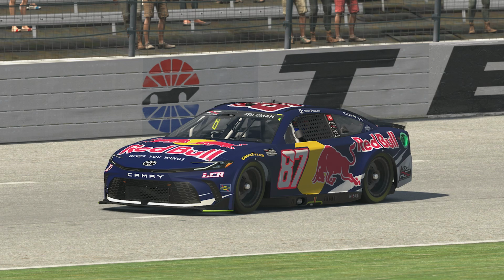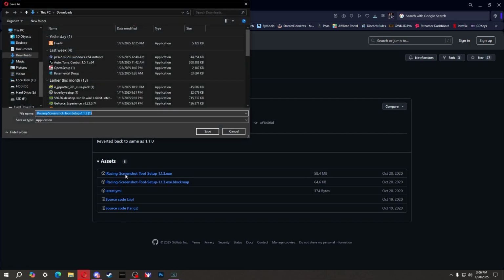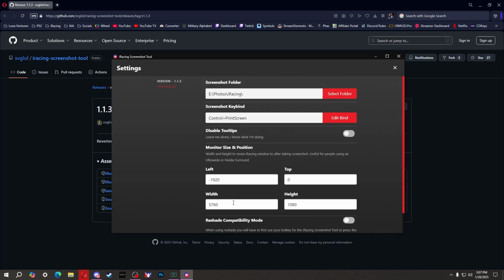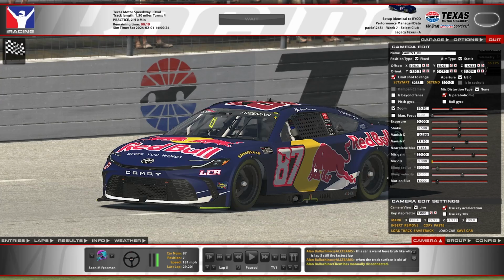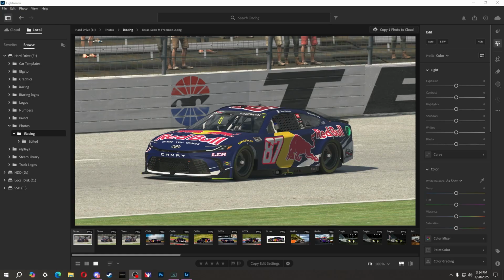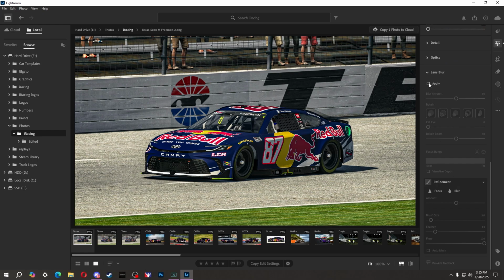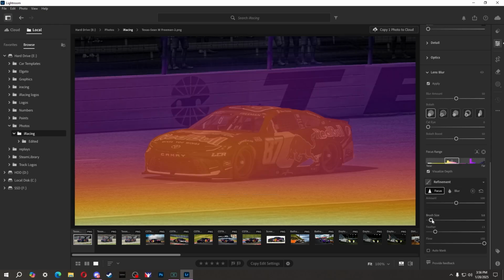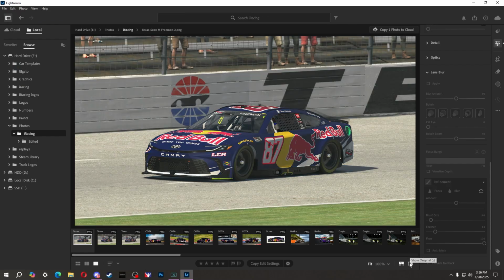How I Take and Edit Photos On iRacing